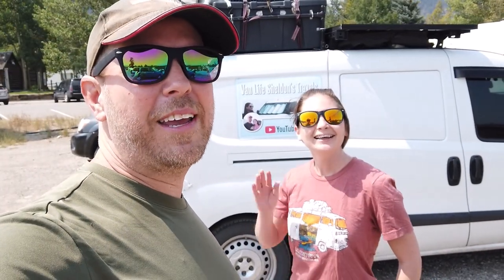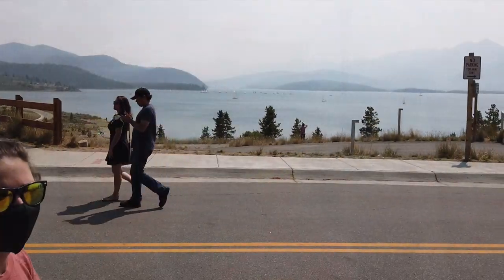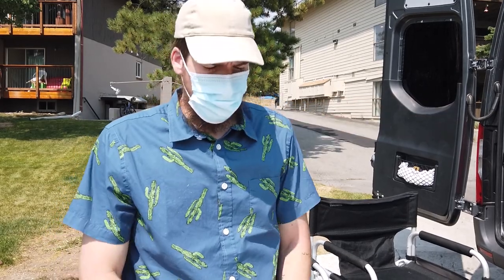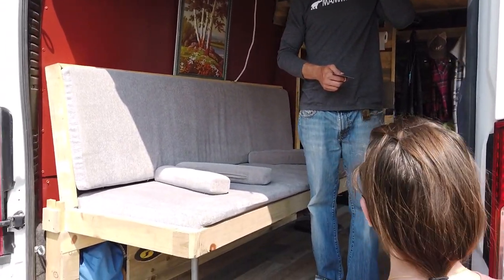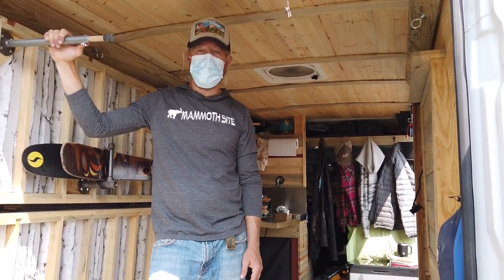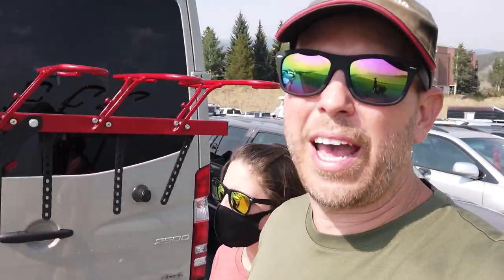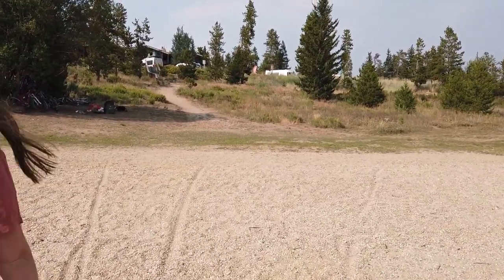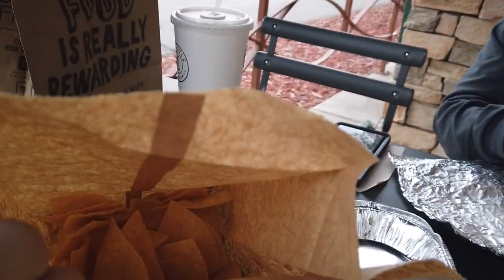WAY TO RICH FOR OUR BLOOD | ADVENTURE VAN EXPO 4X4 SPRINTER VANS FOR OVER 100 THOUSAND DOLLARS.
CRAZY VANLIFE TRAVEL VLOG
We live full time in our 2016 Ram Promaster City self built camper we built out ourselves and travel across the country. Check out our Patreon for some exclusive content and blog Or make a one time donation to our PayPal account for a tank of gas or how ever much you desire.